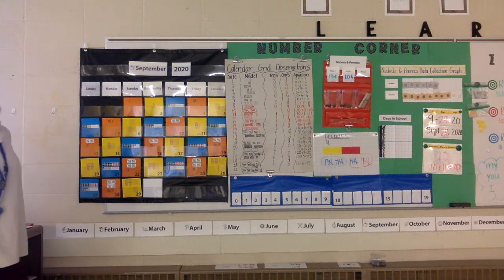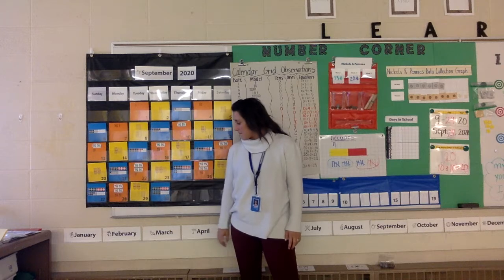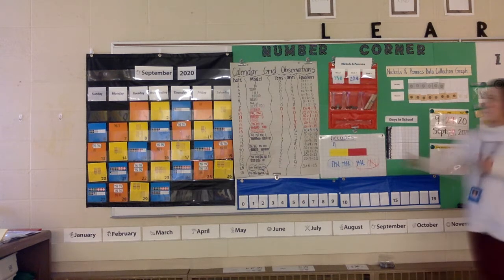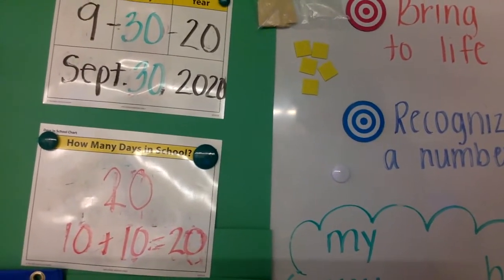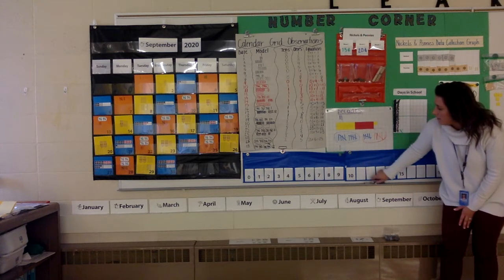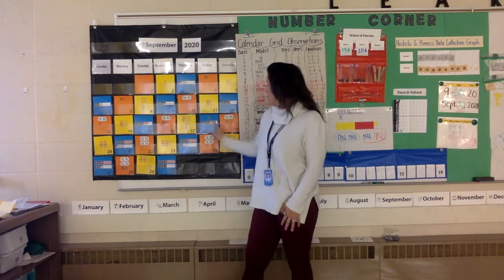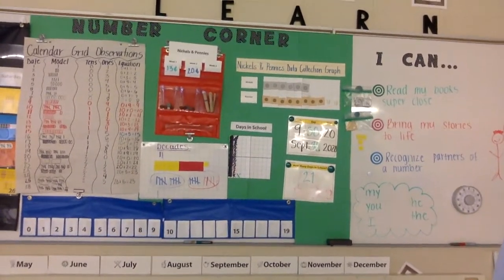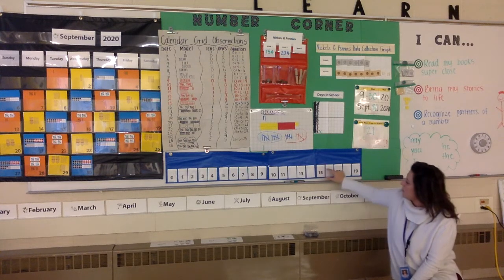Number Corner 9-30-20